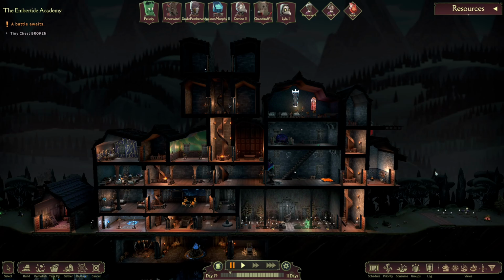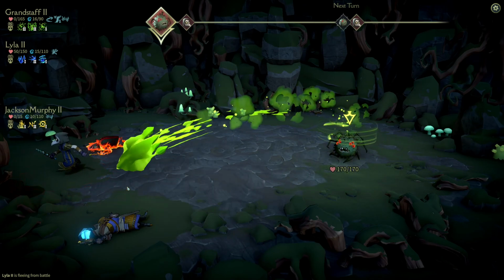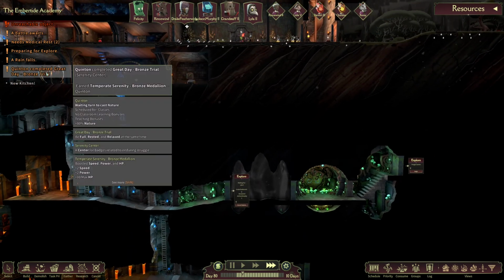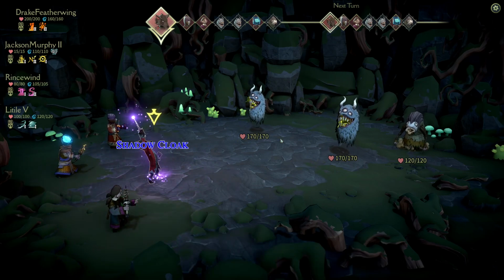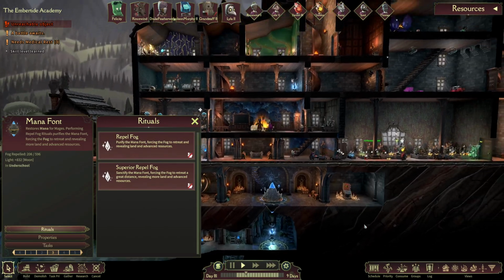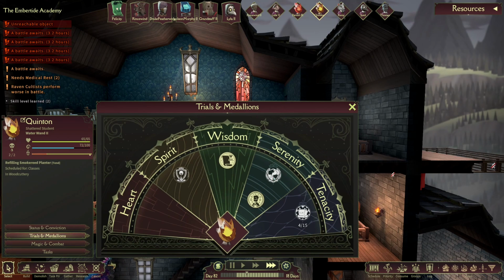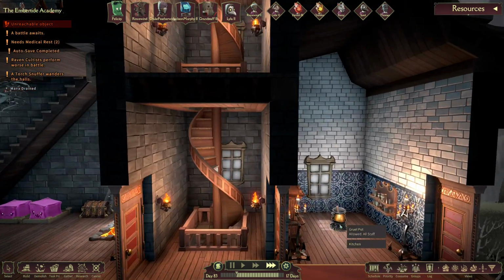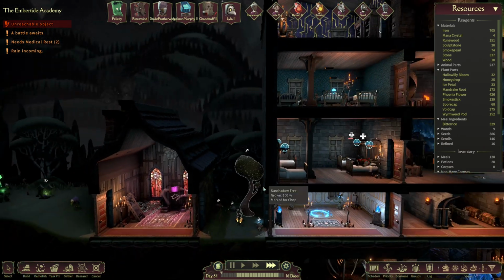NEW Update! More Quilted helpers! Also our first CURSED student!? -EP16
In this series, we check out Mind Over Magic, a Colony Sim where the lives of the professors and students are in your hands as you build out your school and push out the impending fog!

From Steam:
Mind Over Magic is a simulation game developed by Sparkypants and published by Klei Publishing.

Design, construct, and optimize every detail of your ideal magic school! Keep everyone alive and content while preparing students to explore the horrors of the Underschool, a deadly subterranean trial. Study lost arcana, grow exotic plants, brew potions, and raise undead servants. But don’t forget to stop the deadly fog from consuming everything in its path.